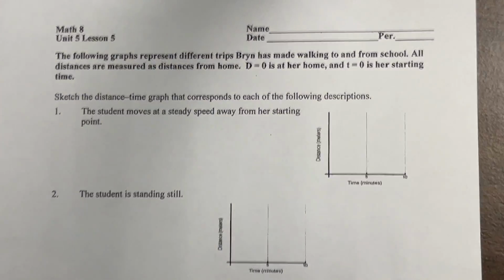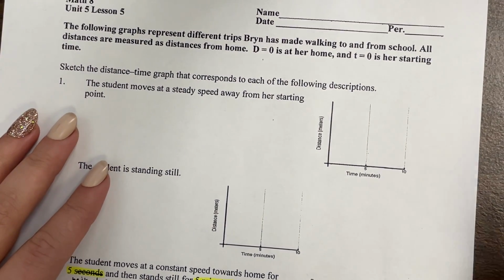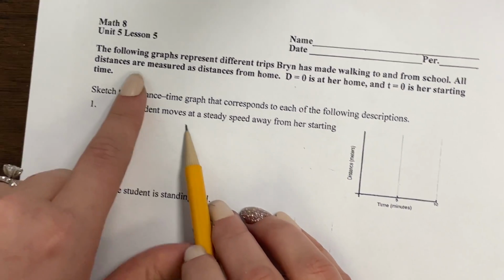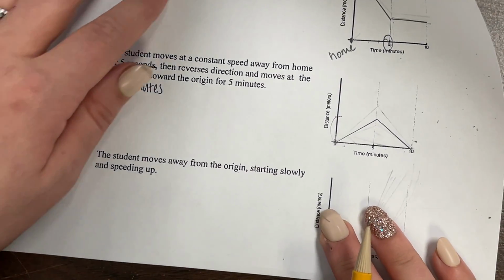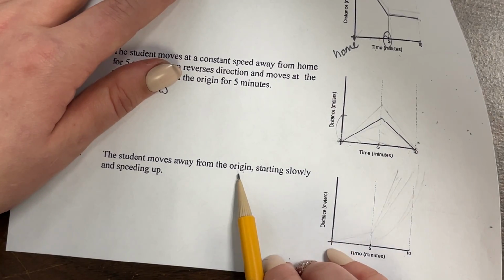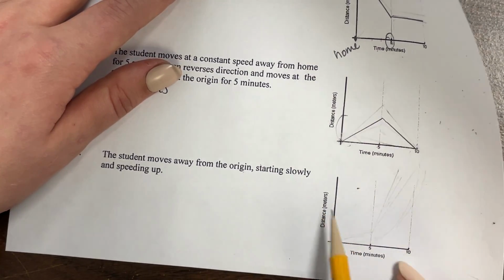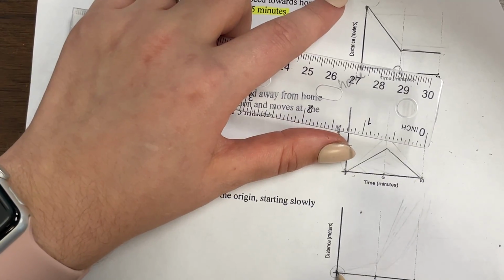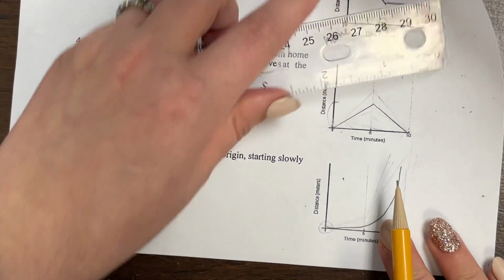Unit 5 Lesson 5 HW